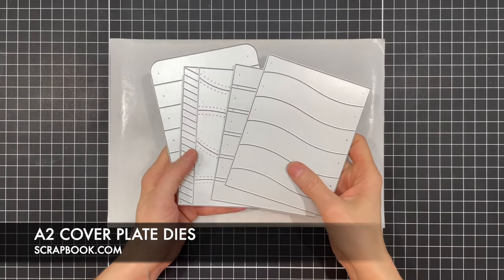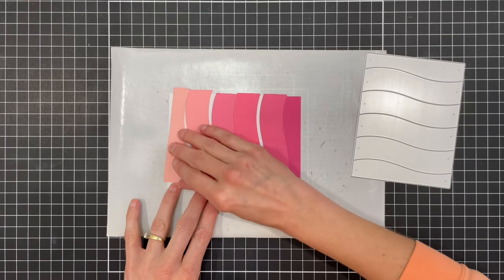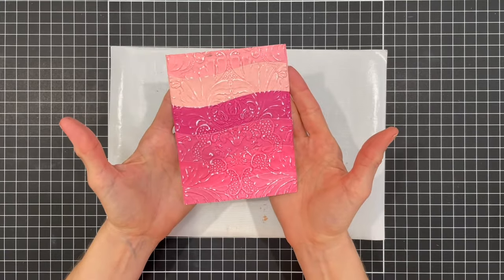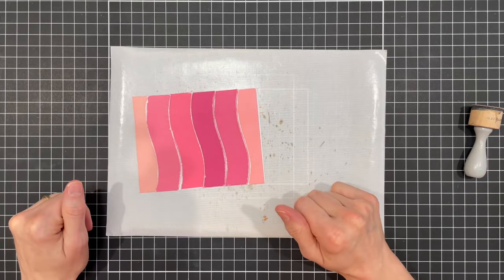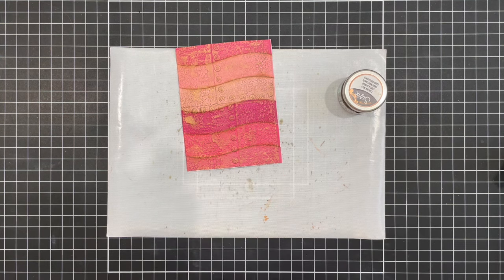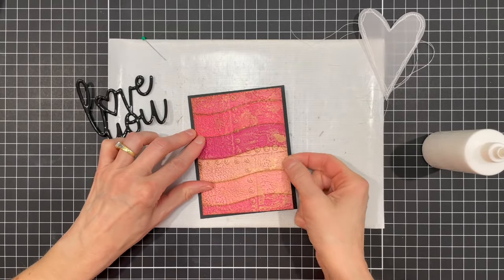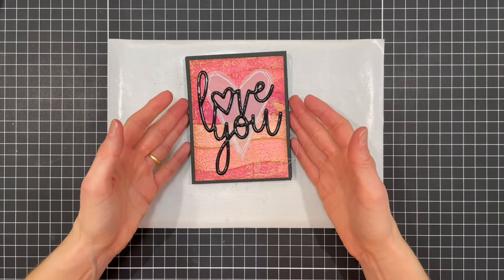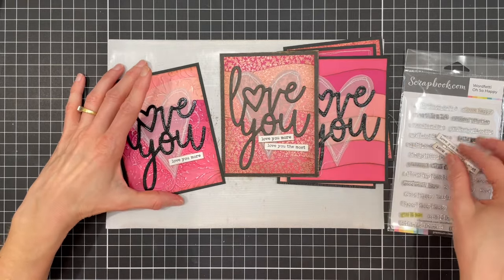6 More Ways To Use A Coverplate Die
In this video I'm sharing 6 MORE ways to use a cover plate die to create a 6 different backgrounds for your cards and as a bonus I’m also sharing six different ways to use a sentiment die to embellish the card. And while the finished projects I’m sharing are Valentine’s Day cards you can take any of these techniques and use them to create a card for any occasion.

• Scrapbook.com - Decorative Die Set - A2 Plate - Thick and Thin Strips

• Scrapbook.com - Decorative Die Set - A2 Plate - Wavy with Dotted Accents

• Scrapbook.com - Decorative Die Set - A2 Plate - Horizontal Stripes - Rounded Corners

• Scrapbook.com - Decorative Die Set - A2 Plate - Vertical Stripes - Rounded Corners

• Scrapbook.com - Decorative Die Set - A2 Plate - 1/4" Slanted Strips

• Scrapbook.com - Pinks - Smooth Cardstock Paper Pad - Double Sided - A2 - 4.25 x 5.5 - 40 Sheets

• Sizzix - Tim Holtz - 3D Texture Fades - Embossing Folder - Damask

• Sizzix - Tim Holtz - 3D Texture Fades - Embossing Folder - Industrious

• Stampers Anonymous - Tim Holtz - Cling Mounted Rubber Stamps - Tiny Prints

• Ranger Ink - Tim Holtz - Distress Ink Pads - Vintage Photo

• Ranger Ink - Tim Holtz - Distress Sanding Disks - 10 Pack

• Scrapbook.com - Mixed Media - Black Smooth Cardstock Pad - Heavy Weight - A2 - 4.25 x 5.5 - 15 Sheets

• Ranger Ink - Tim Holtz - Halloween - Distress Woodgrain Cardstock - Black - 5 x 7 - 10 Sheets

• Idea-ology - Tim Holtz - Halloween - 6 x 9 Kraft Stock - Black

• Ranger Ink - Tim Holtz - Distress Texture Paint - 3 Ounces - Crackle - Translucent

• Tonic Studios - Tim Holtz - Replacement Non-Stick Mat for the Glass Media Mat

SHARING IS CARING:
Sharing my videos or recommending my channel to a crafty friend is also very much appreciated!